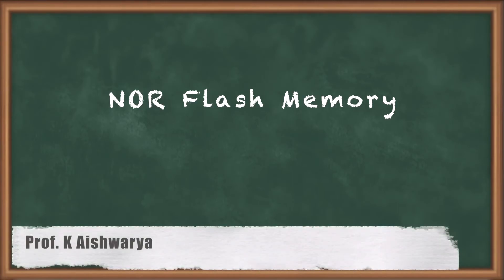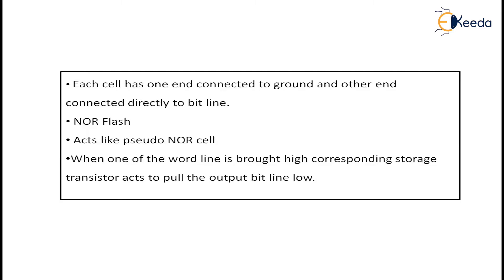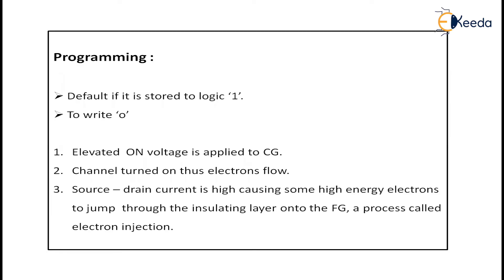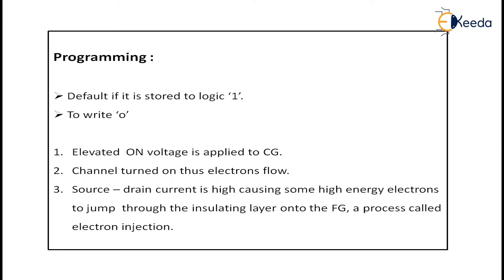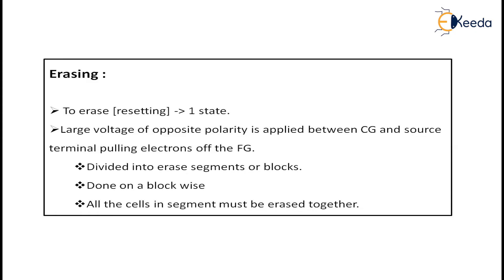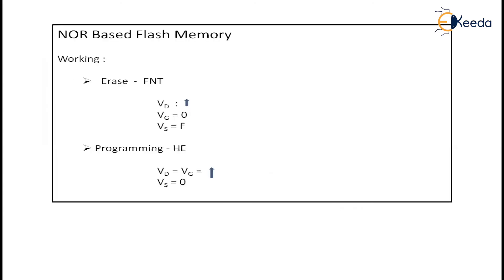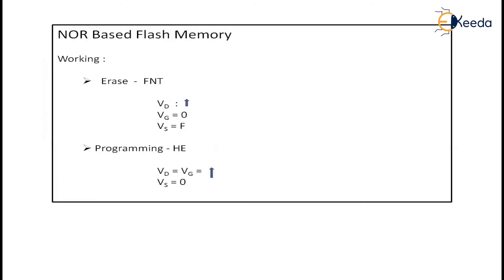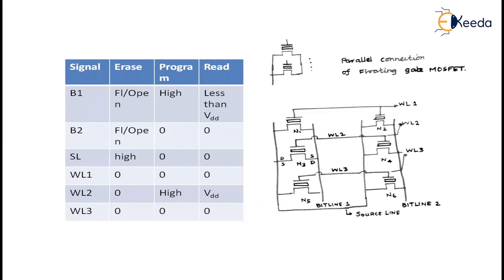NOR Flash Memory